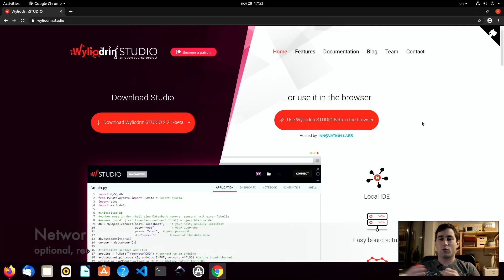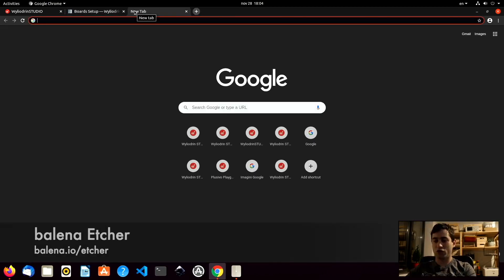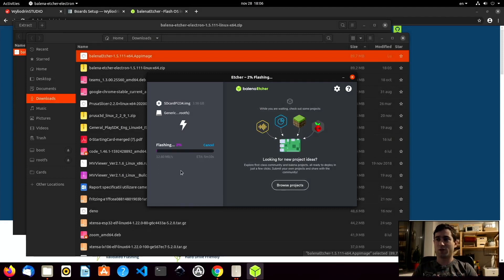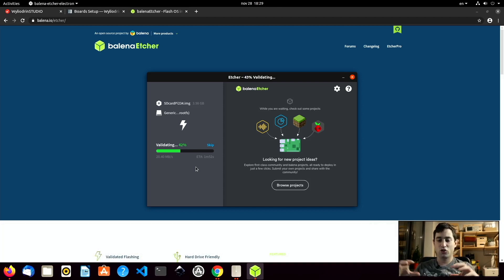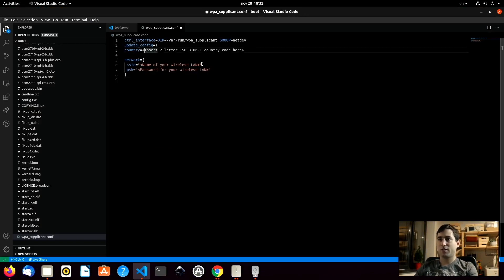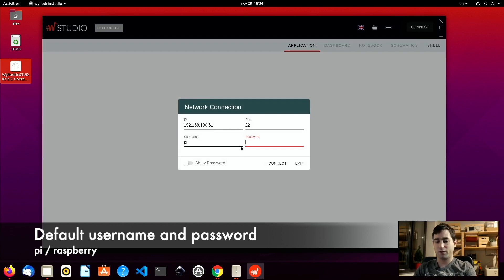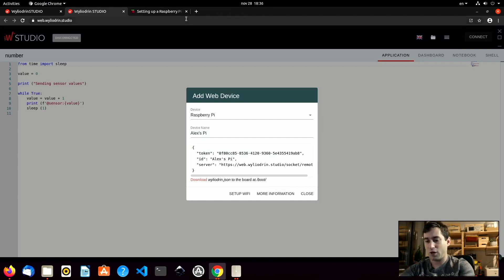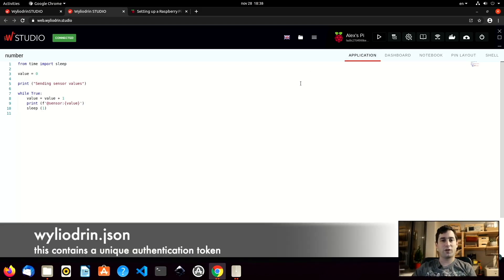Connect to the Raspberry Pi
Connect to the Raspberry Pi with Wyliodrin STUDIO using both the downloadable version and the web version. This includes writing the downloading and flashing the SD card, setting up WiFi and description on how the Pi connects to the platform.

If you like our work, you can support this open source project

Intro:  (00:00)
Used hardware: (00:11)
Steps : (00:27)
Download the SD Card image: (00:52)
Flash the SD card image: (02:00)
Connection types: (03:47)
Setup WiFi: (06:32)
Local connection: (08:20)
Change the password: (09:00)
Internet connection: (10:00)
Summary: (12:24)